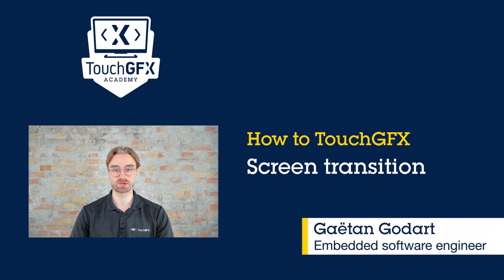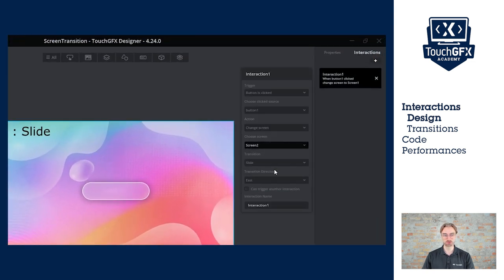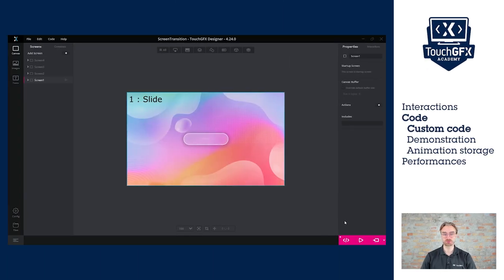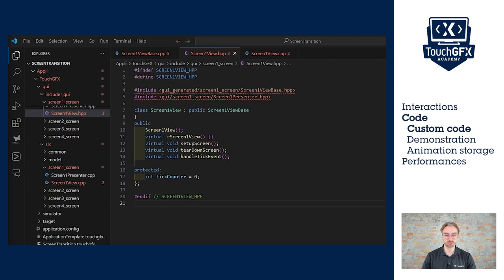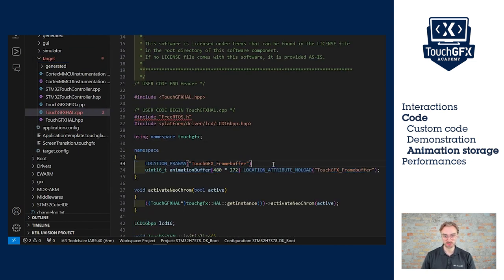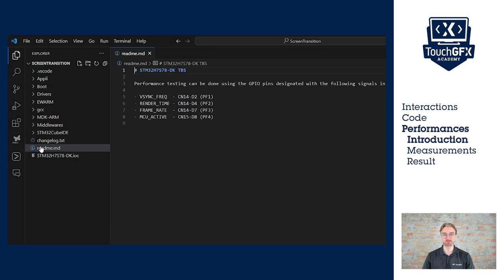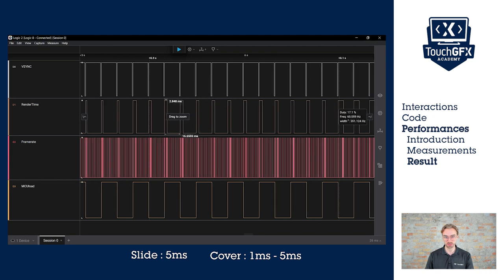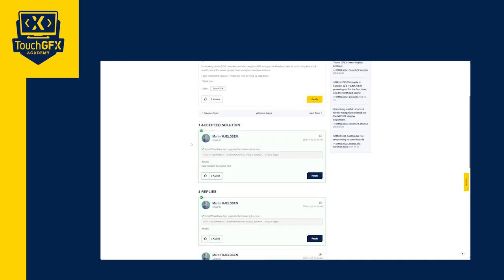How to TouchGFX: Screen transitions and performances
Explore the world of screen transitions and learn to enhance user experiences with seamless transitions

In this video, you will:
- Add screen and transitions
- Implement transitions in interaction and in code
- Understand performance for smooth transitions